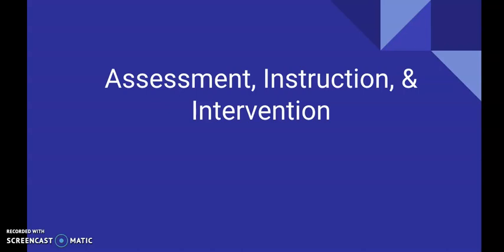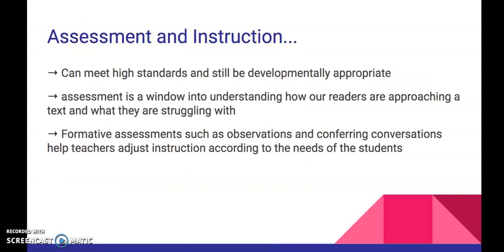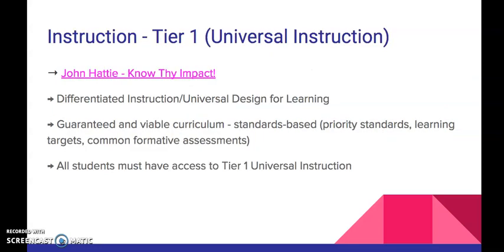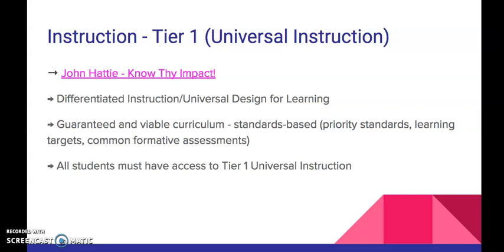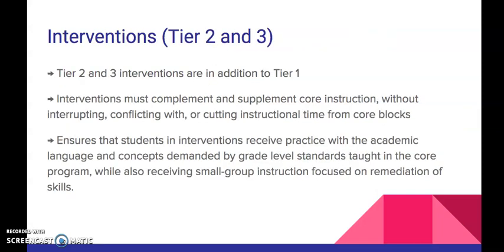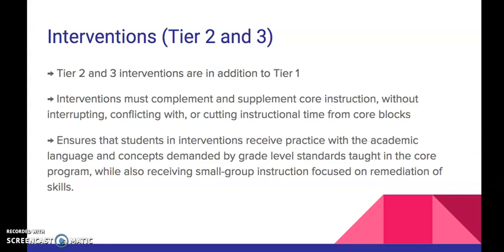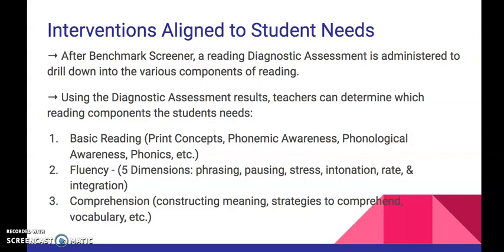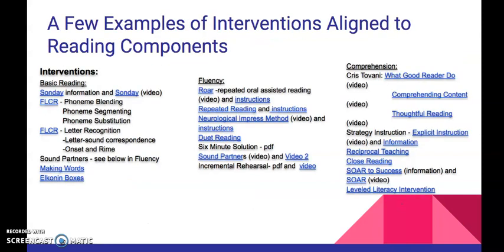Assess, Instruct, & Intervention